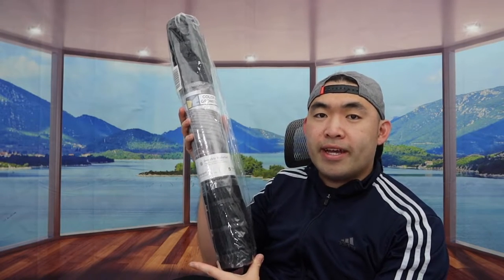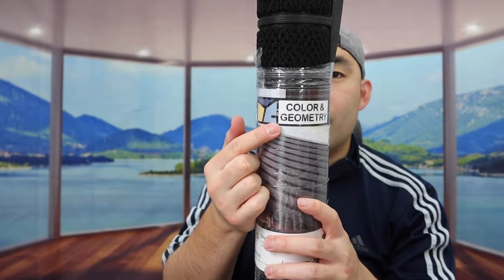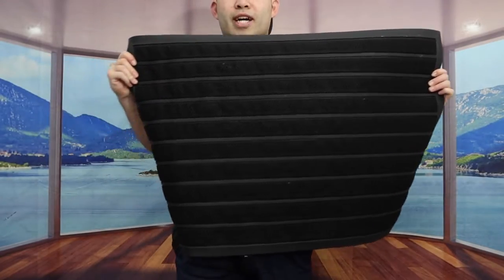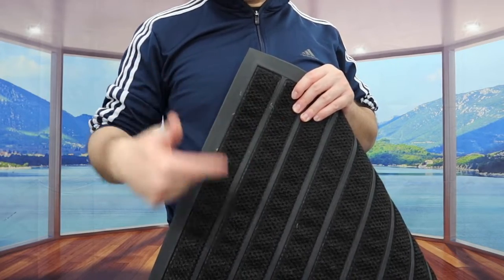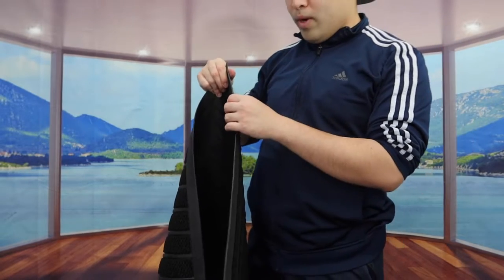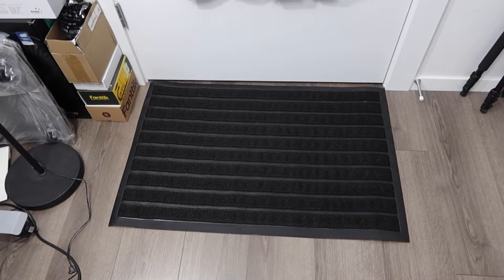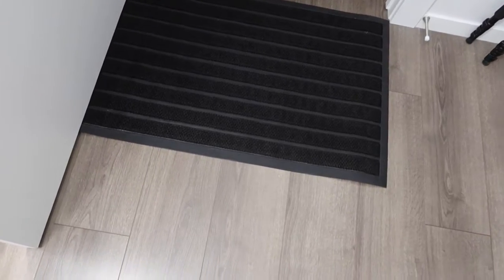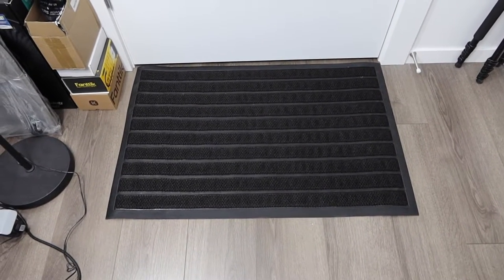Should You Buy? Color&Geometry Non Slip Door Mat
Are you in search for the best nonslip indoor doormat to use at home or in the office? Check out the video to find out if this product is for you!

If you want:
Color&Geometry Non Slip Door Mat